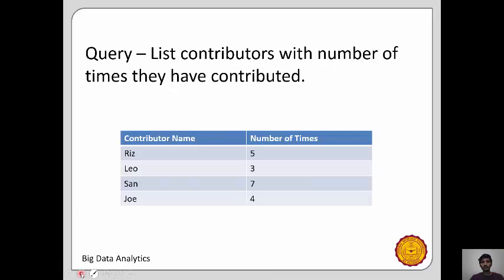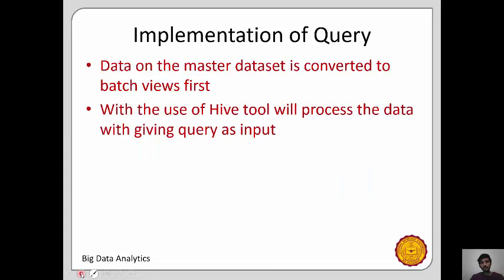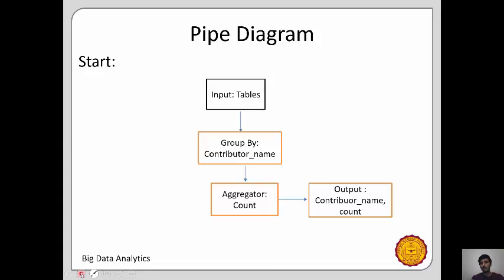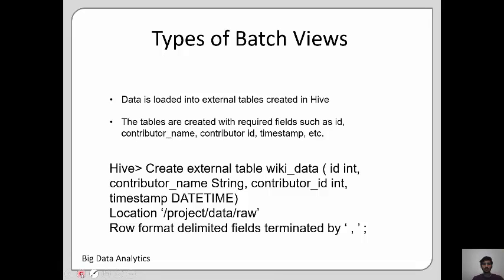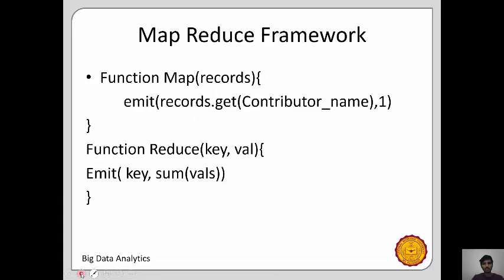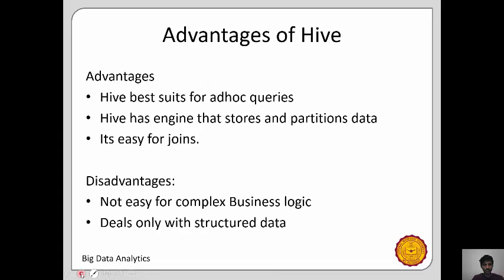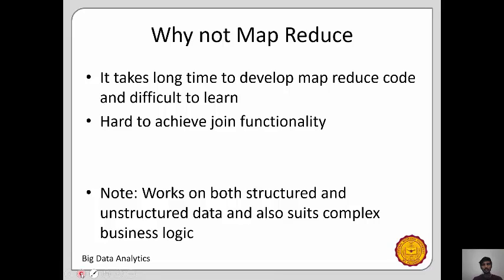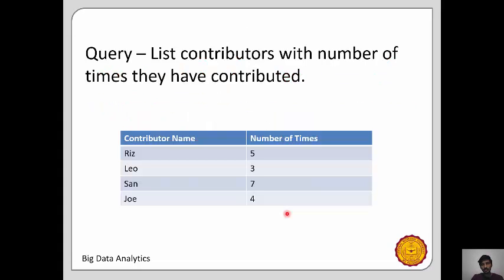ITC686_Project_Part1_Query_1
Query Processing in Hive